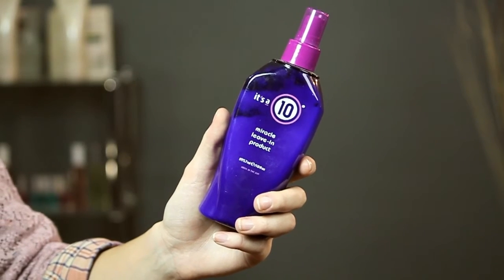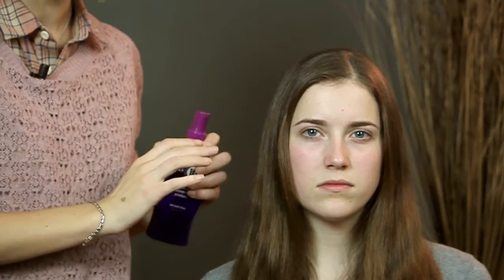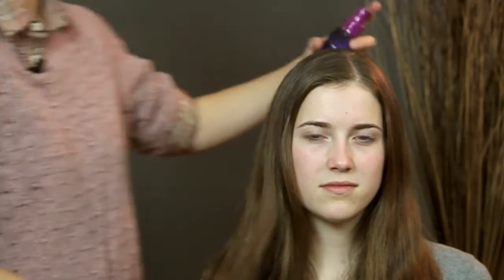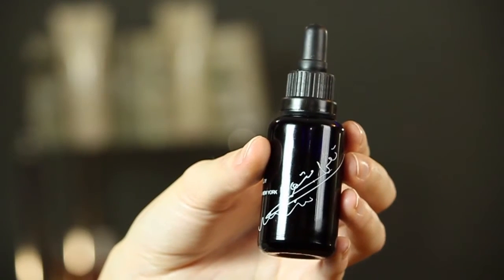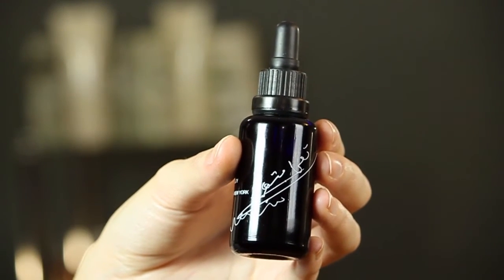Burnt Hair Remedies : Hairstyles for Women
There are many different remedies for burnt hair that you can employ based on your preferences. Find out about burnt hair remedies with help from a freelance hair and makeup artist in this free video clip.

Series Description: There are practically an unlimited number of ways in which ladies can style their hair in fun and cute styles, depending on the situation. Learn about various types of hairstyles for ladies with help from a freelance hair and makeup artist in this free video series.